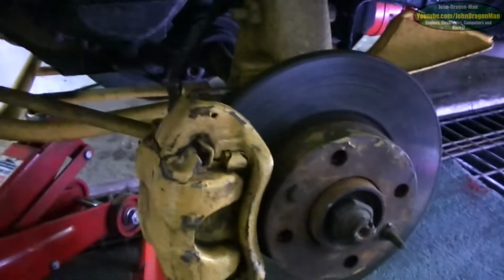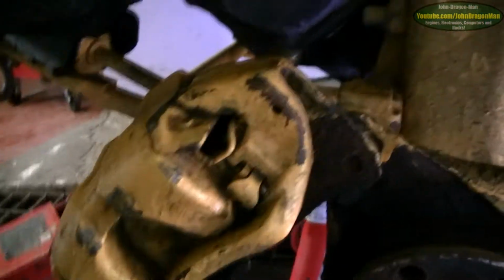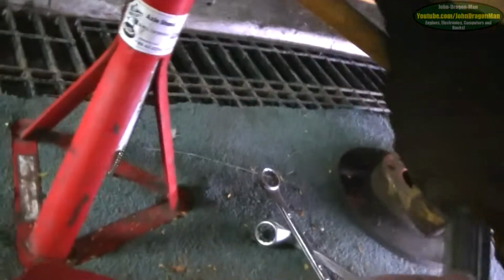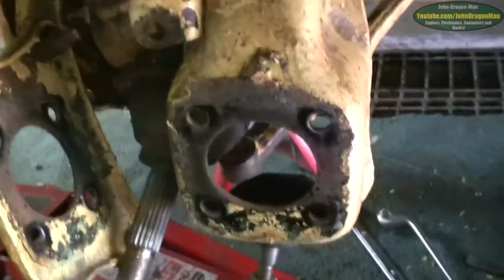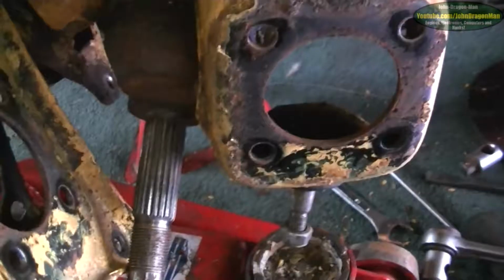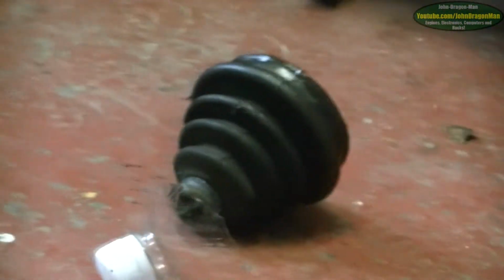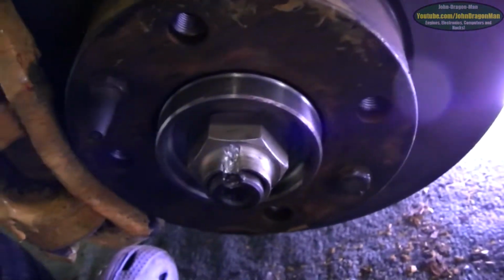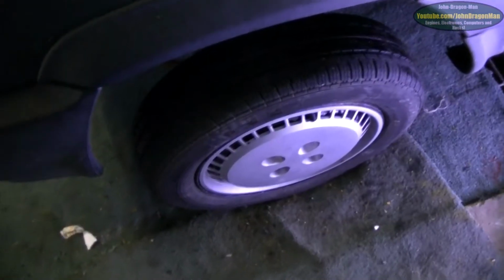Fiat Panda 4x4 Sisley Video log No 34 (Wheel bearing and outer CV boot change)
in this one i am changing the wheel bearing and outer CV boot. the wheel bearing is all good but the CV boot can be a messy job.